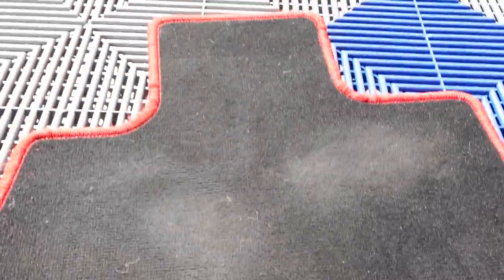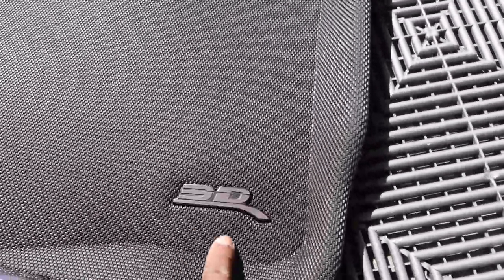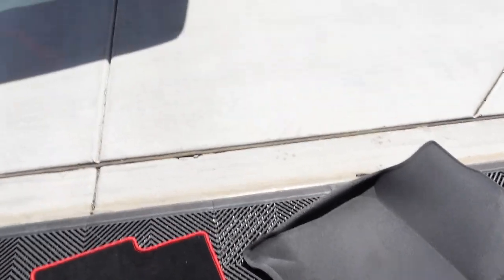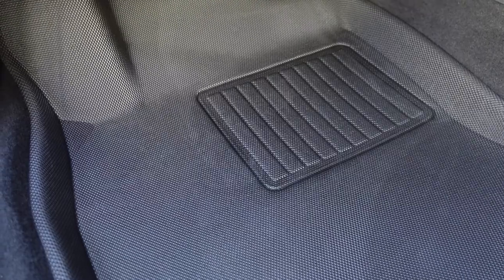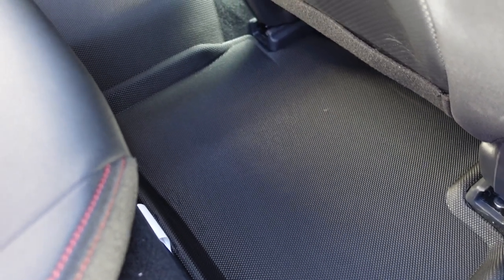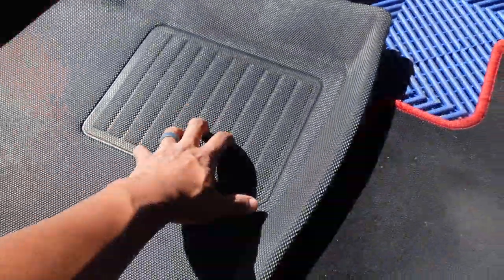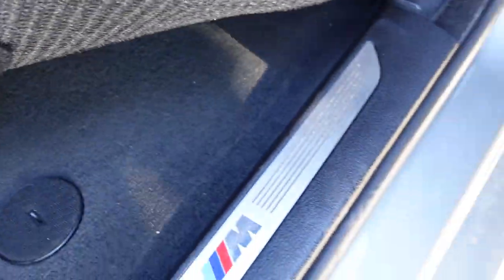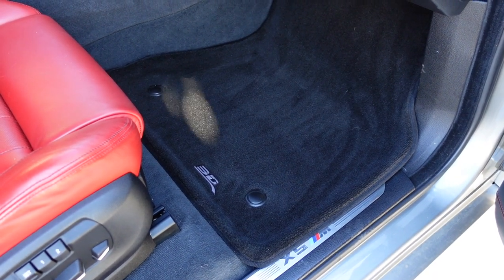These All Weather Mats Are PERFECT for Your Honda Civic Type R!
I've tried different types of floor mats from OEM to OEM all weather mats but I don't like the bulky feel of the mat or the way they look over time.   I tried 3D floor mats Kagu style and they are certainly one of my favorites!
Link to 3D Mats!

Equipment:

BimmerCode Adapters:
Veepeak Bluetooth
OBDII To Ethernet (Much Faster Connection):
Ethernet to iPhone Adapter

Cameras
Sony ZV-1 Camera
GoPro Hero 10
GoPro Hero8
GoPro Hero 6
GoPro Hero 5
Hero 4 Session

Dash-Camera:
Blackvue DR590X 2CH
Dash Cam hardwire Kit

Radar Detector
Uniden R7
Uniden R3

Microphones:
SYNCO Wirless Mic
Hero 8 Media Mod
GoPro Mic Adapter